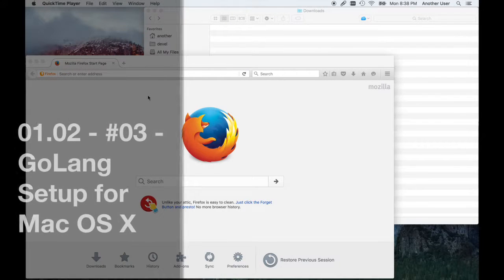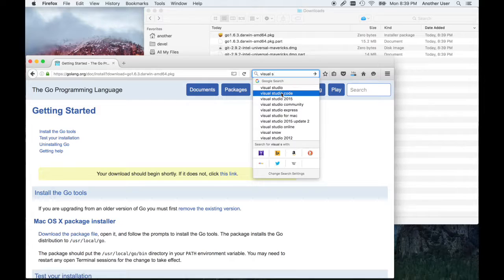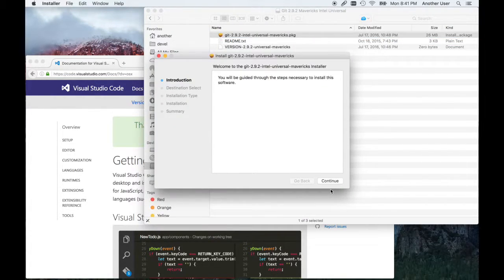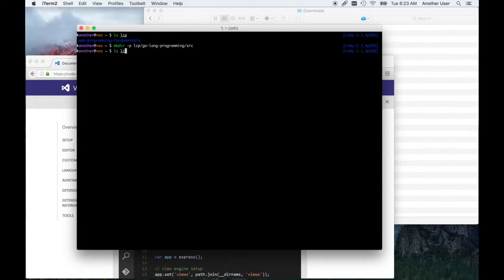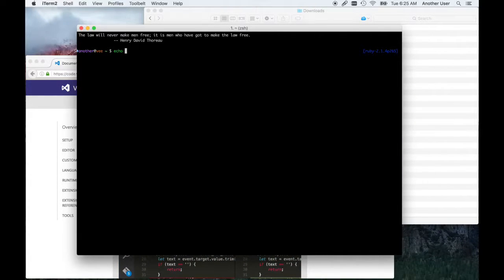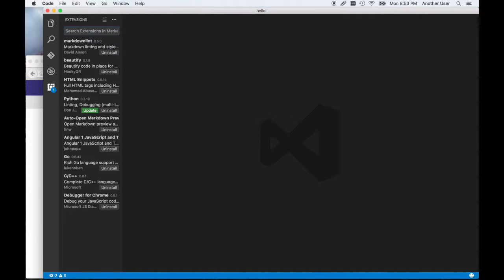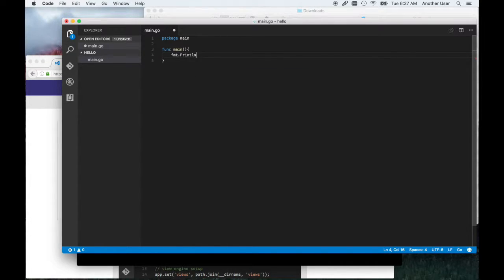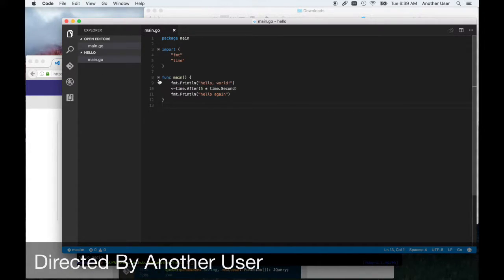01.02 - GoLang Setup for Mac OS X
Hello there,

This video shows how to setup your Mac OS X environment for Go programming.

Follow along or pause as you need to, but let's get going.